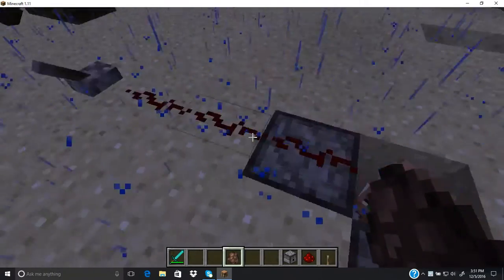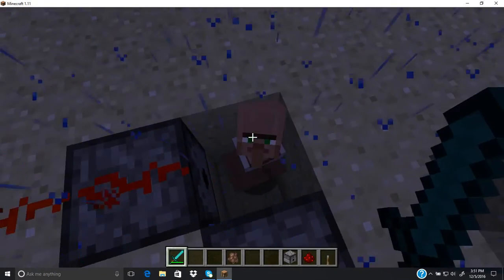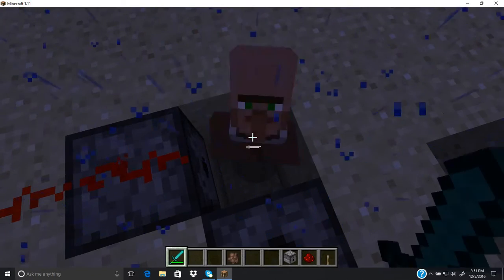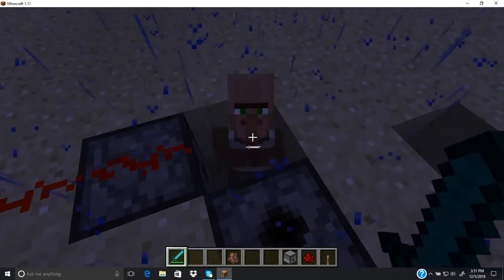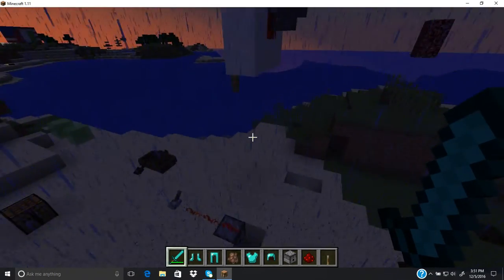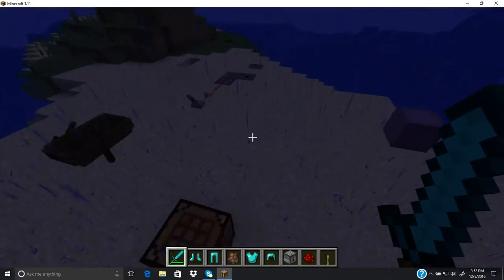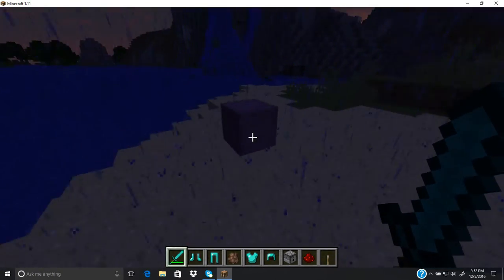Minecraft armored villagers trick!!!! works on mcpe and mcpc